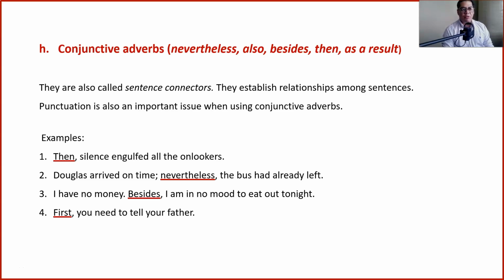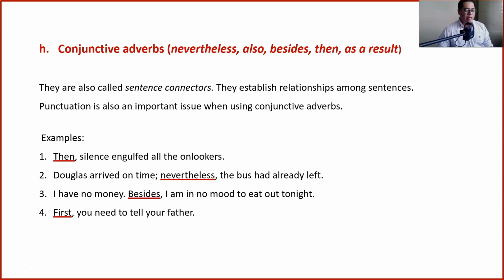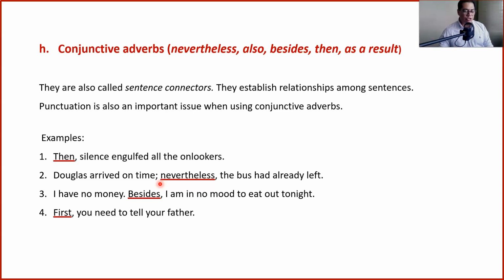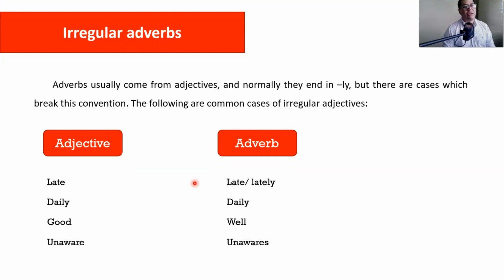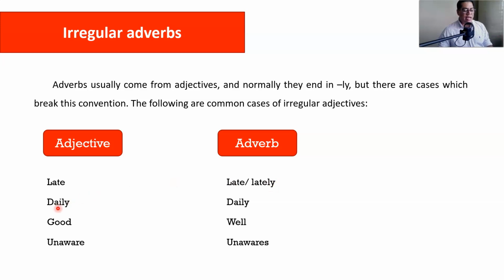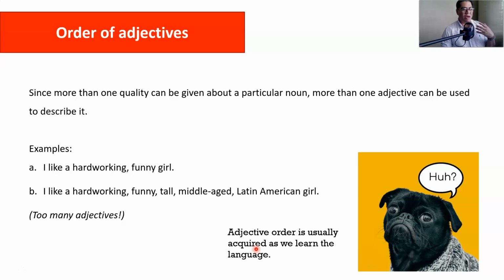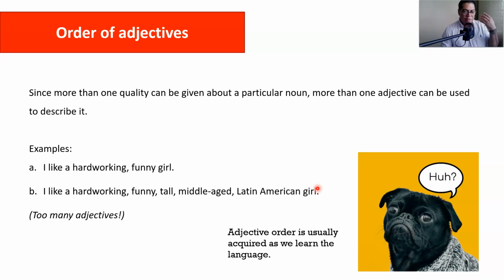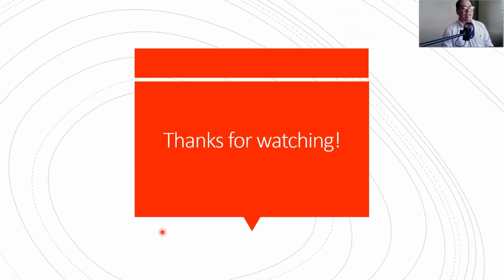ADJECTIVES AND ADVERBS VI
Let's talk about adjective order.